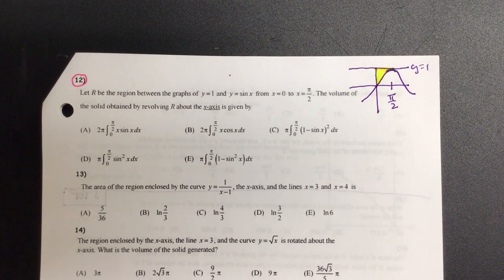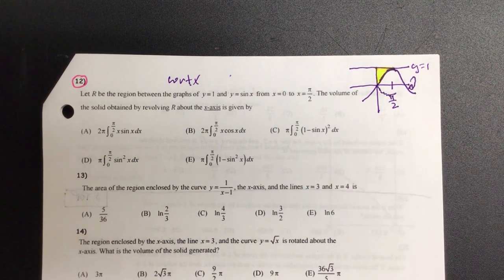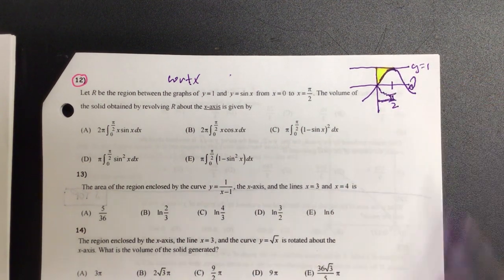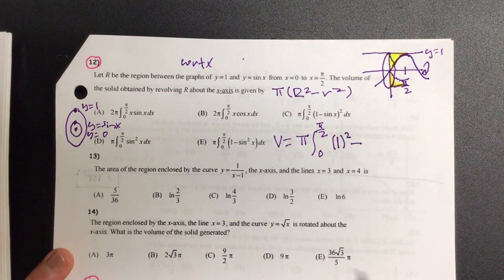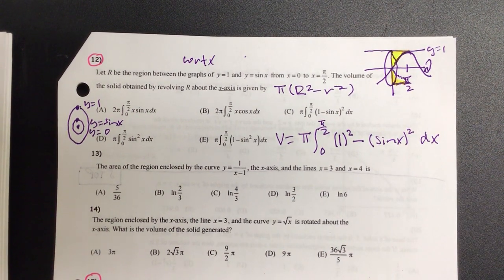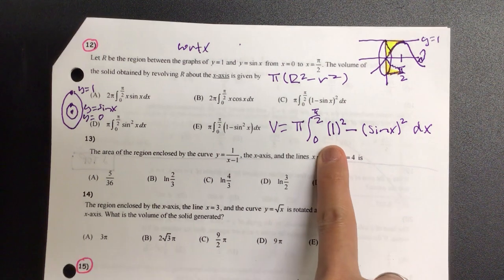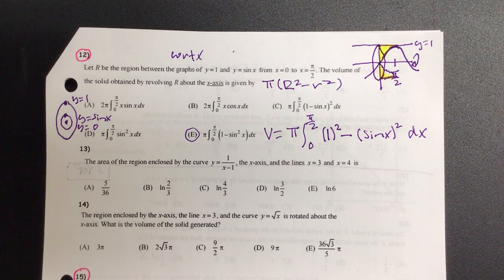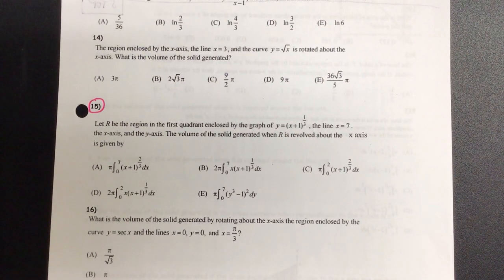U7Trev Vid #9,12,15